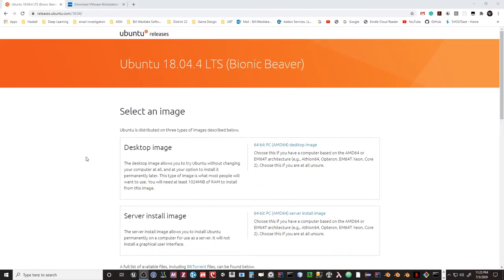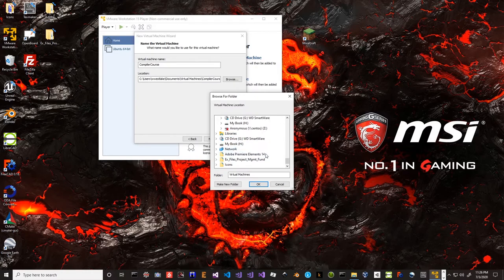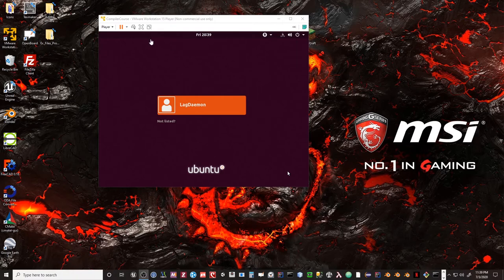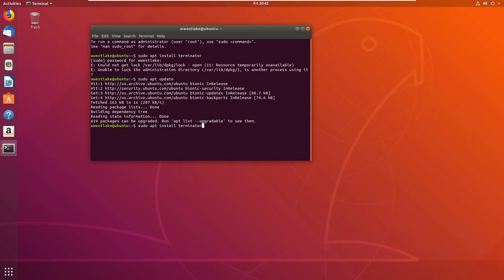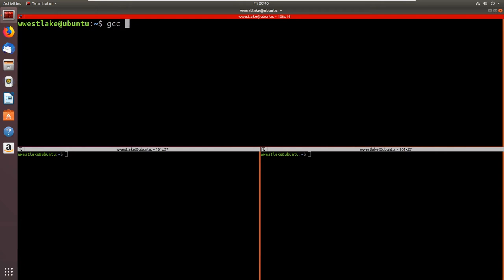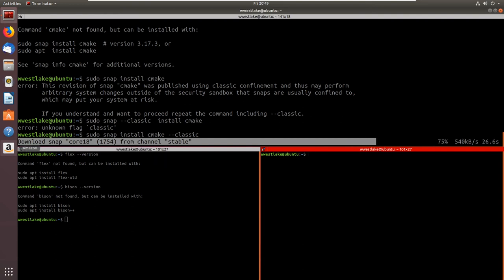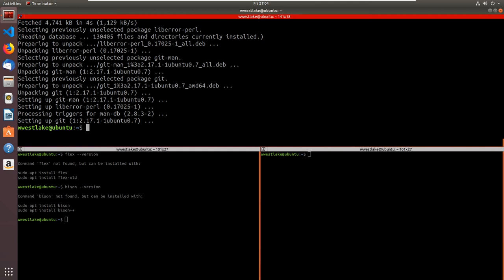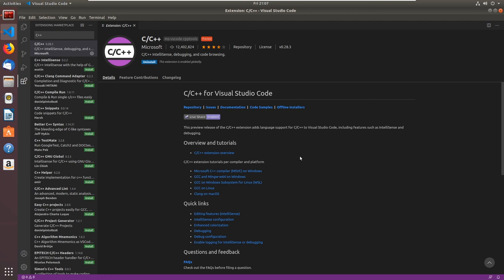Ep 1 Setting up the Environment